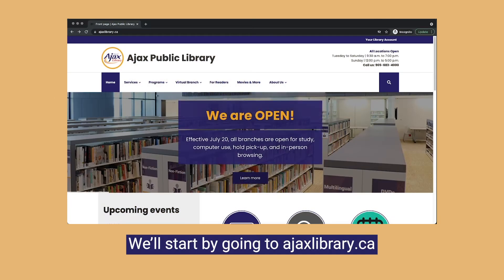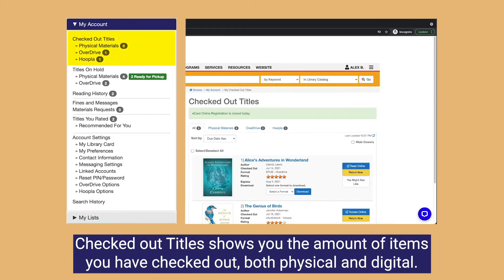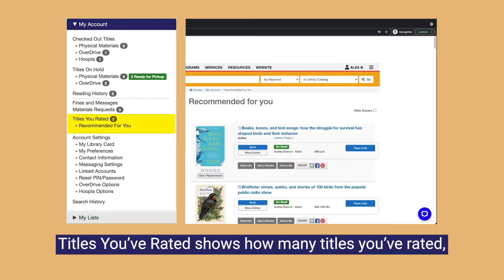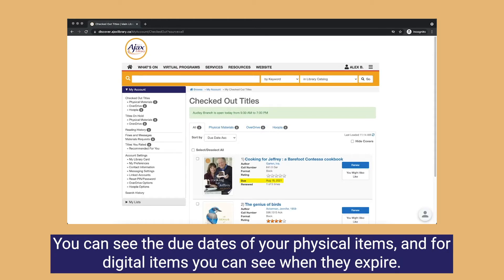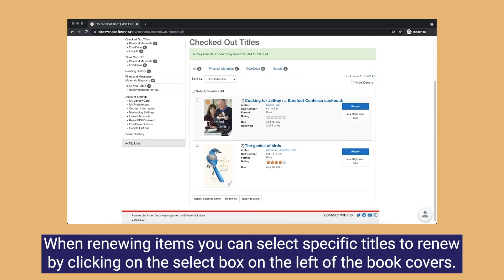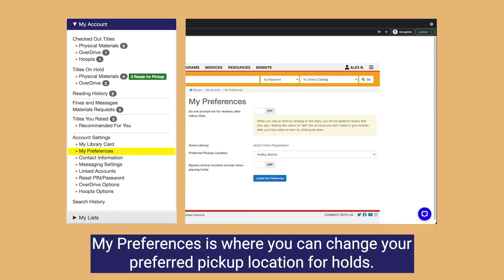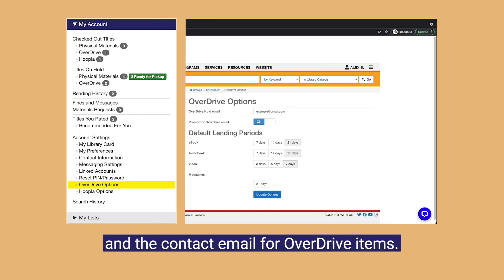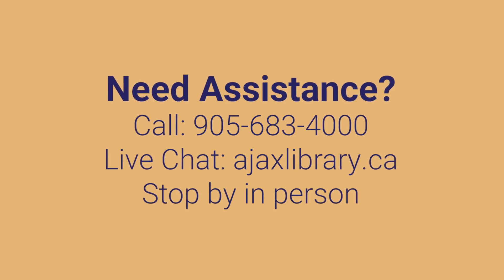Your Library Account - Learn the Basics!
Learn how to navigate the basic areas of your online Ajax Public Library account.